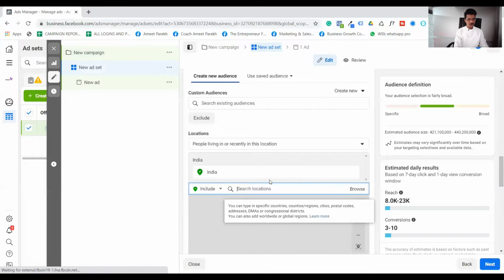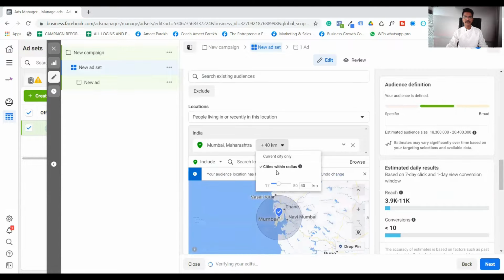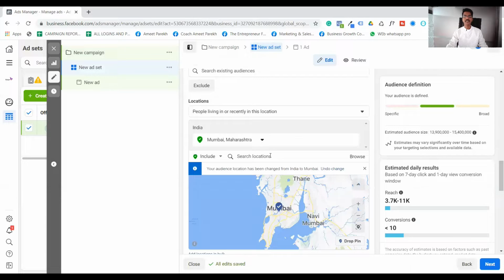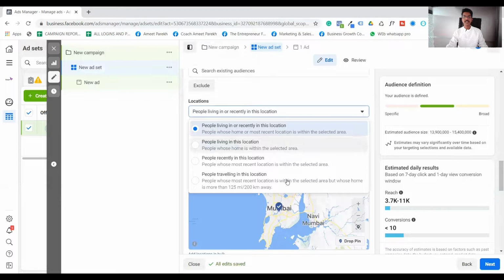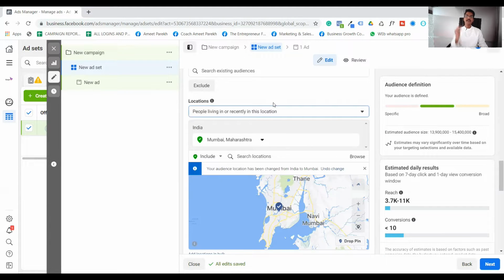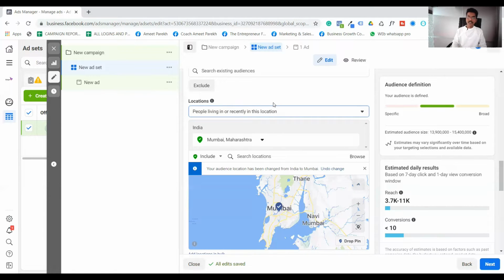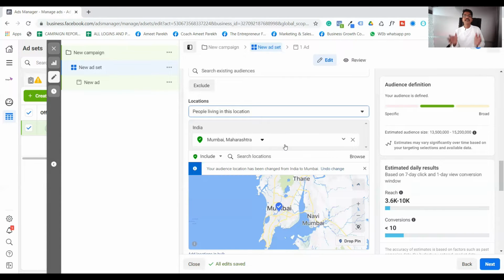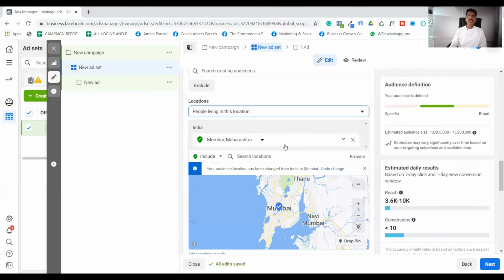Facebook's LOCATION Targeting Settings Are Wrong.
Unless you make a very specific change to your Facebook ads location targeting...

You are most likely using the wrong Facebook location targeting setting.

Facebook's default location targeting includes people living in or recently in this location...

That includes everyone that has visited your target location on Facebook...

And that can be a big problem for a lot of Facebook advertisers because you can end up advertising to people that live nowhere near your target location.

In this video I have explained which Facebook location targeting setting you should use instead.

OTHER RESOURCES

You can book a free 30-minute strategy session with us by sending an email on: